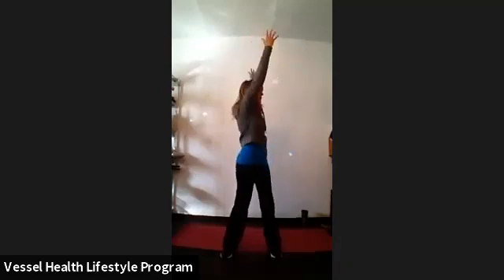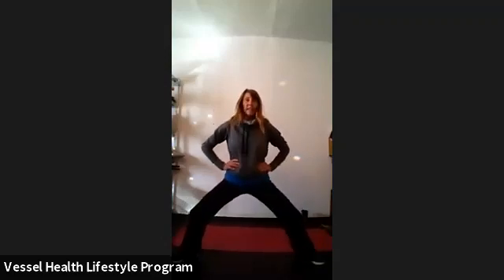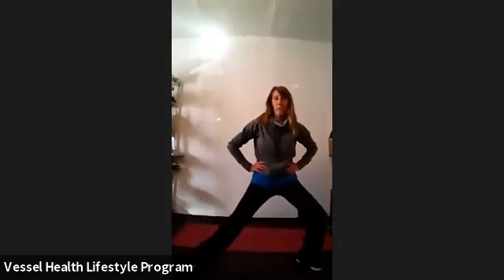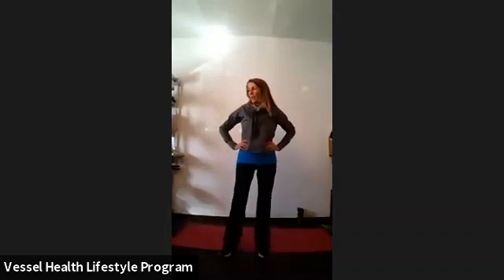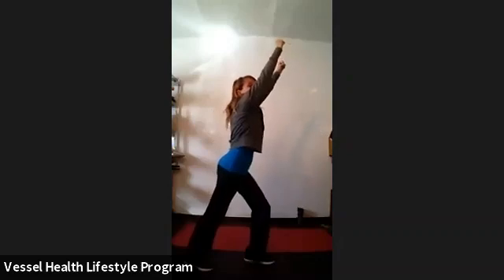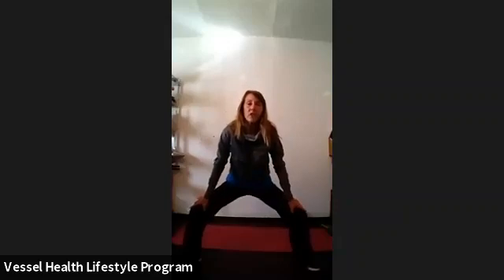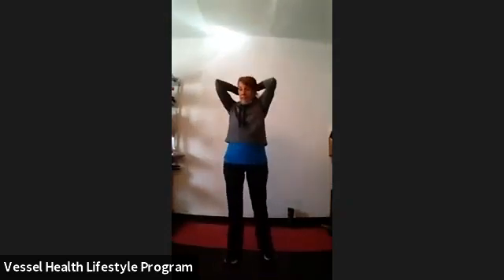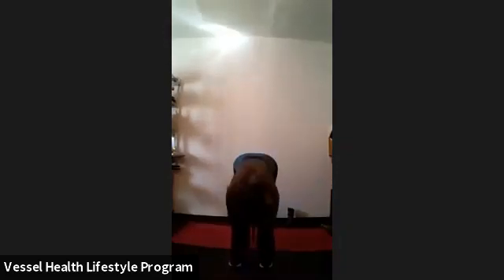Functional Fitness with Denise pt 1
The session focuses on shoulders, balance, and thighs.

The video stoped and continues on pt 2